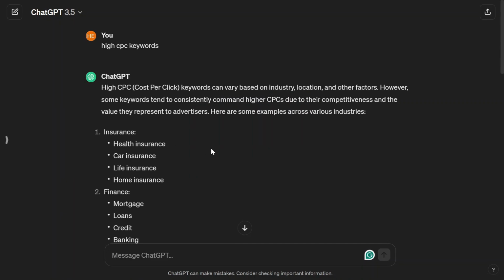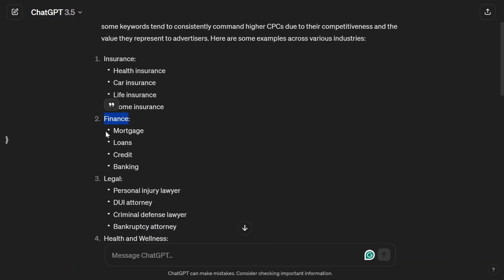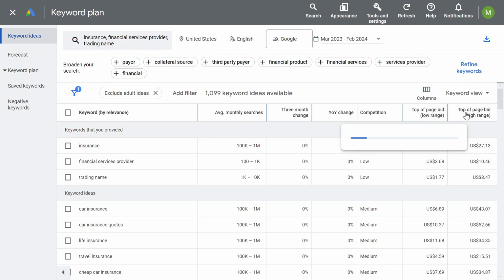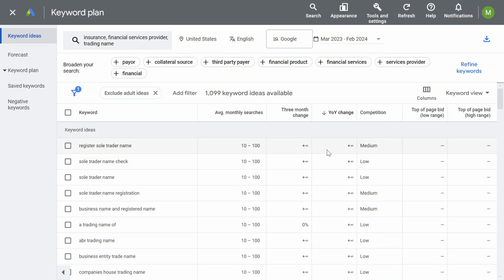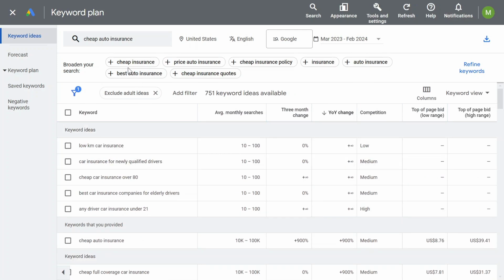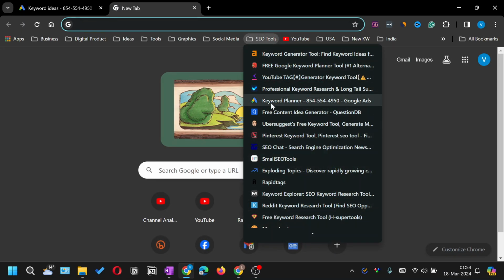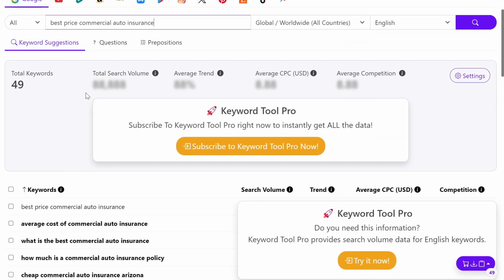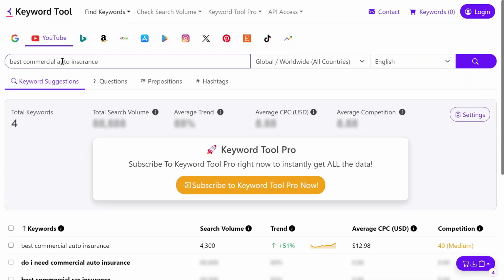How To Find High CPC Keywords - (Insurance Niche)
How To Find High CPC Keywords
In this video I will show you my process of finding the high cpc or CPM keywords that are easy to rank both on Youtube as welll as on your blogpost. I have used the Insurance Niche as an example. You can do the same for your niche.